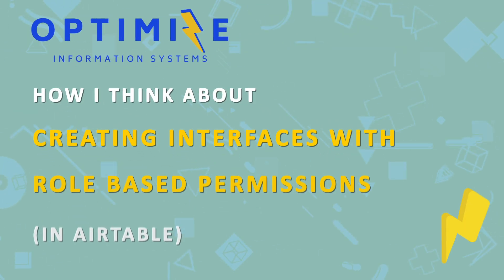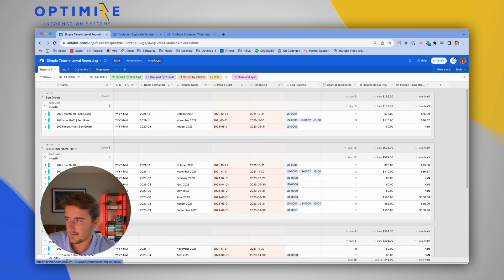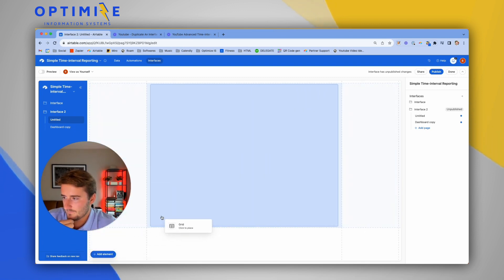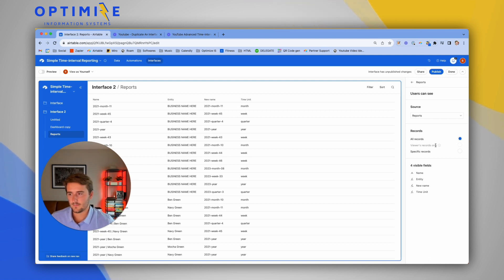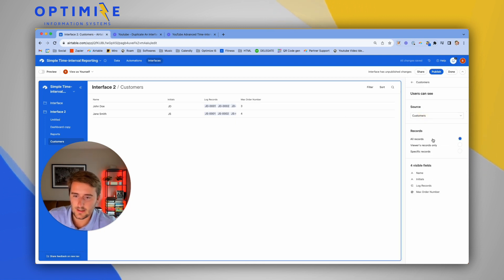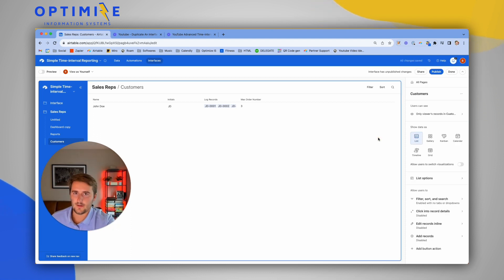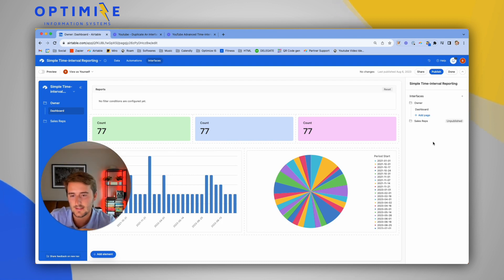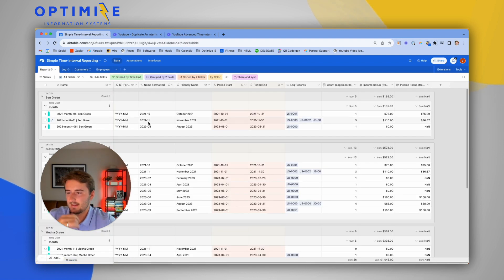How I Think About Creating Interfaces in Airtable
Are you creating Airtable interfaces? Make sure to watch this video where I guide you through how I am creating role-based interfaces in Airtable. Explore strategies for optimizing your workflow and enforcing different permissions based on user roles, be it employees, vendors, owners, or managers. Learn step-by-step how to design customized interfaces that cater to specific user needs, maximizing the efficiency of your Airtable experience. Whether you're delving into internal tools or managing vendors, this tutorial provides valuable insights to enhance your Airtable interfaces. Dive into the world of Airtable interfaces and elevate your data management game!